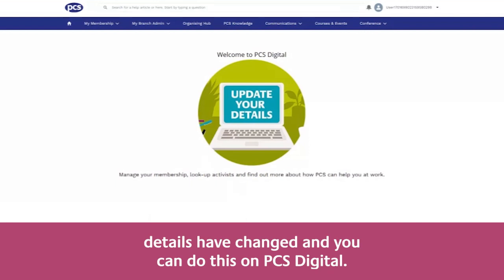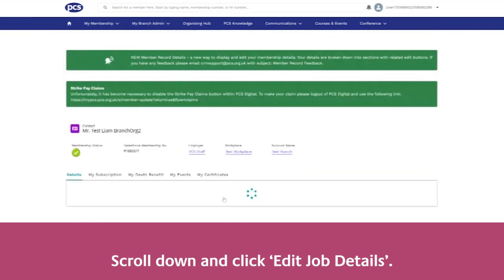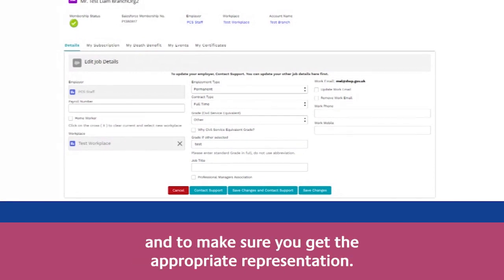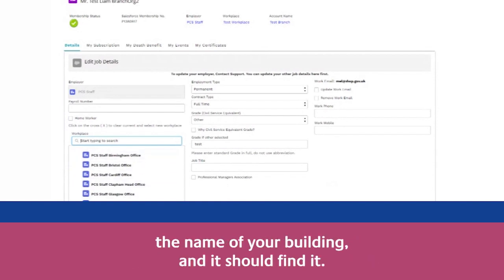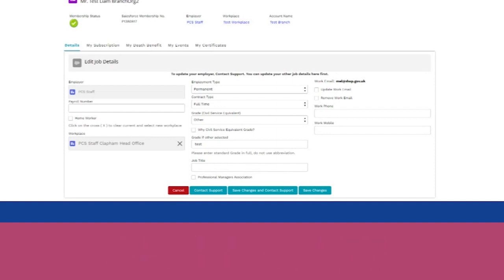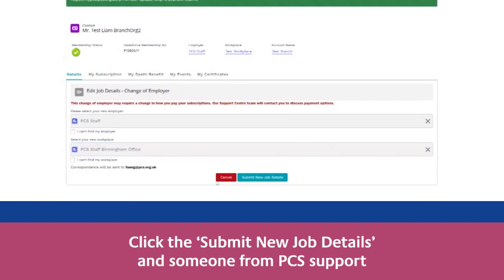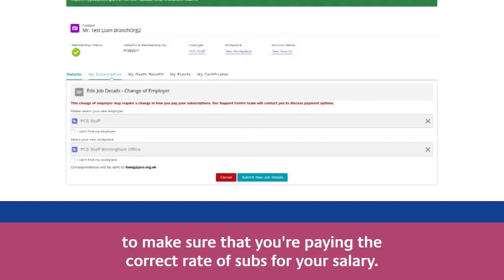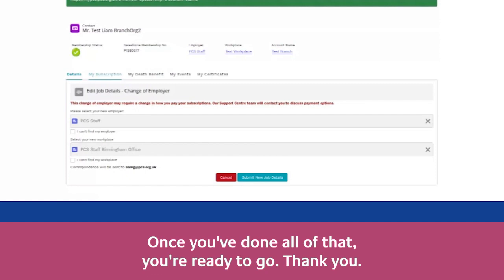Update Workplace details